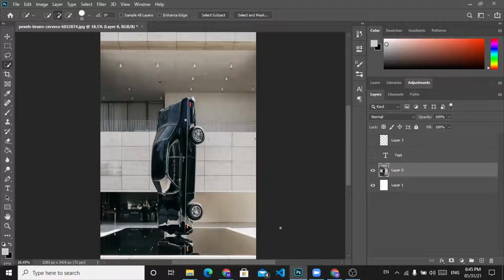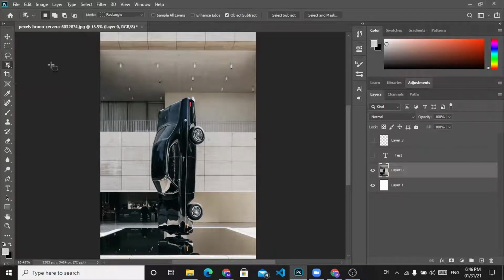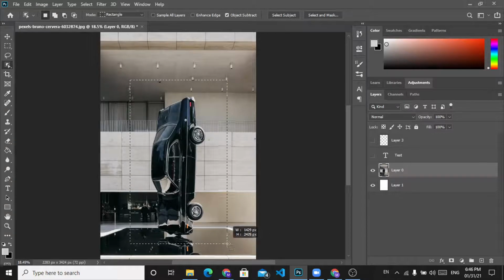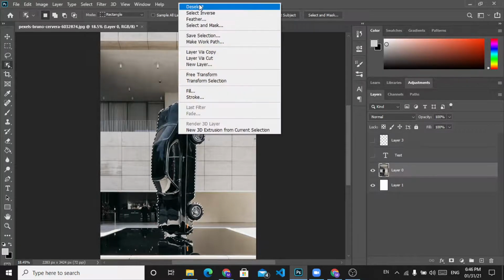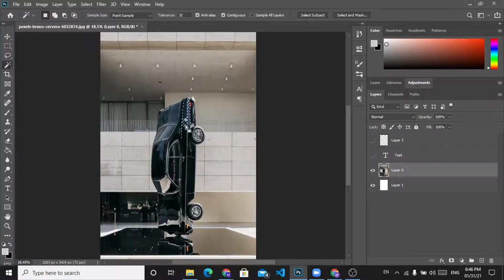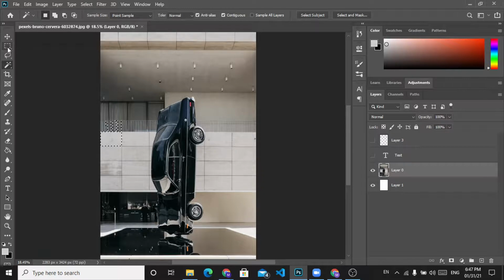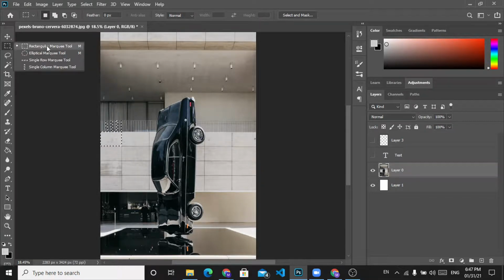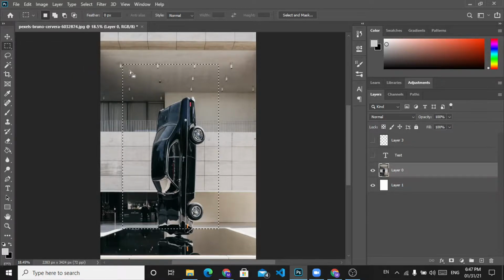Select and Mask Photoshop Tutorial ✅ Easy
In this video you will learn Select and Mask Photoshop Tutorial!